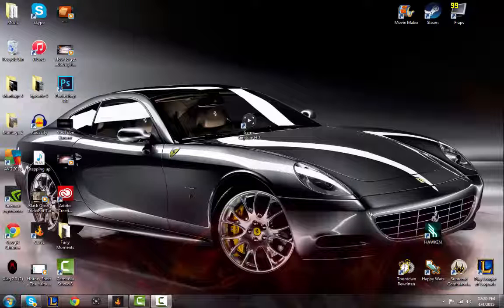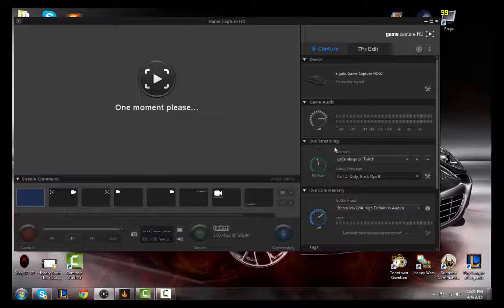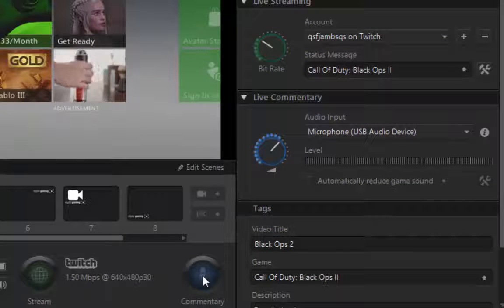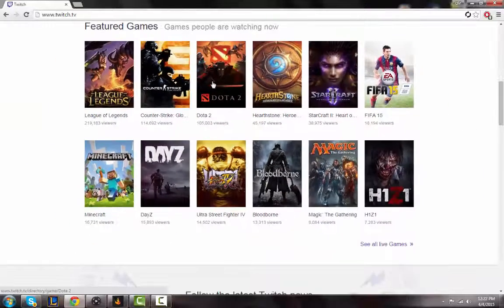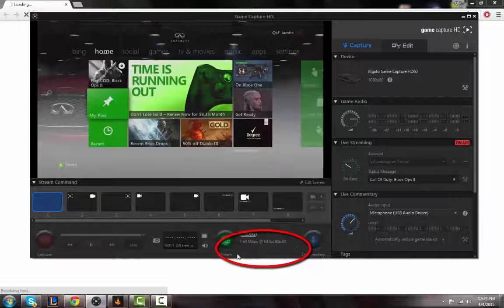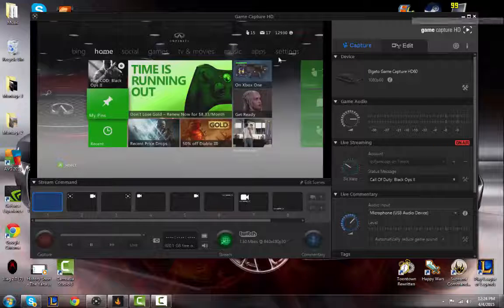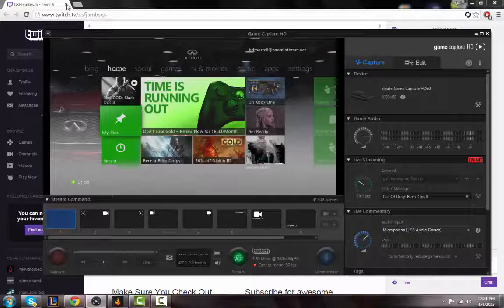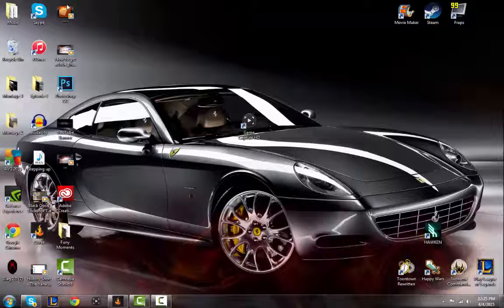How To Livestream With The Elgato HD60 Game Capture (TUTORIAL)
How to livestream with the Elgato HD60! Tutorial on how to livestream with the Elgato HD60 Game Capture. How to Record with the Elgato HD60 Game Capture. How to livestream with the Elgato HD60 tutorial.

Hey guys this is QsF saying i hope you enjoyed my video on How To Livestream To Twitch With The Elgato HD60 Game Capture.